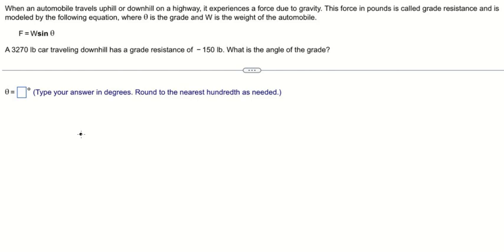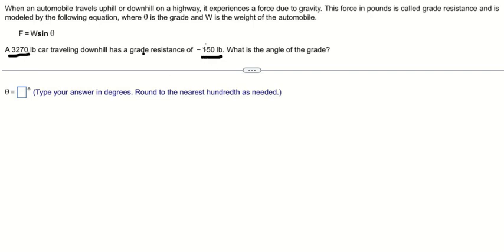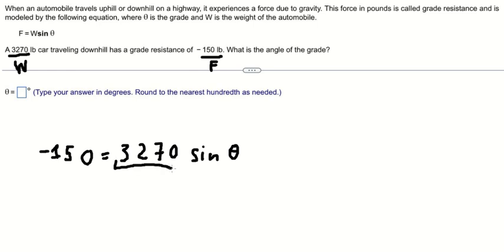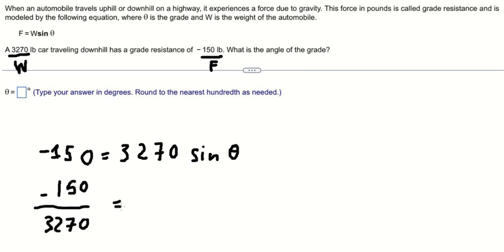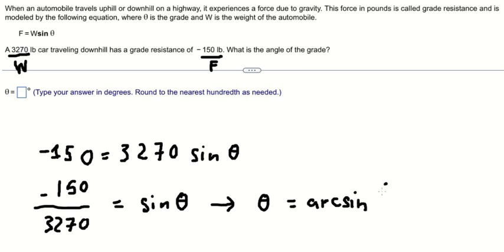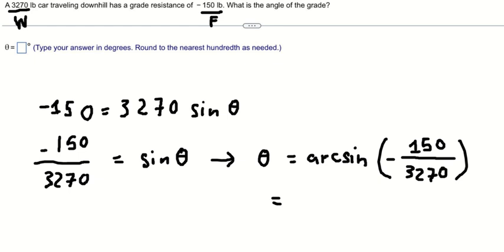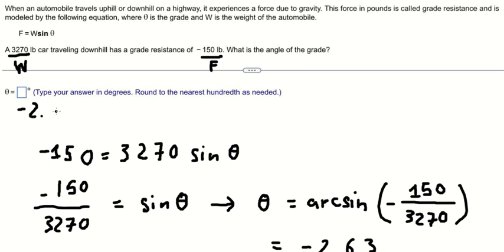Trigonometry Help: When an automobile travels uphill or downhill on a highway, it experiences a